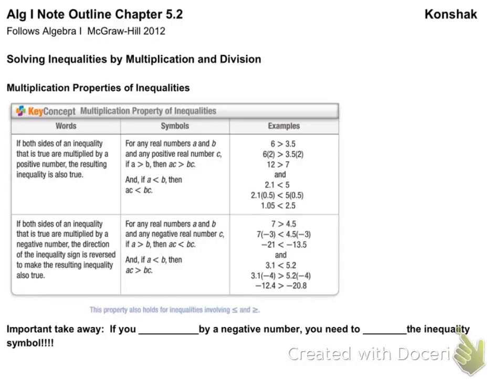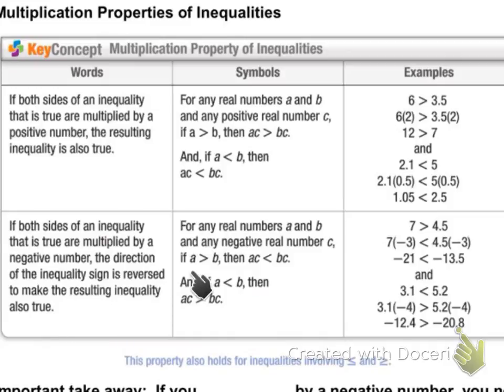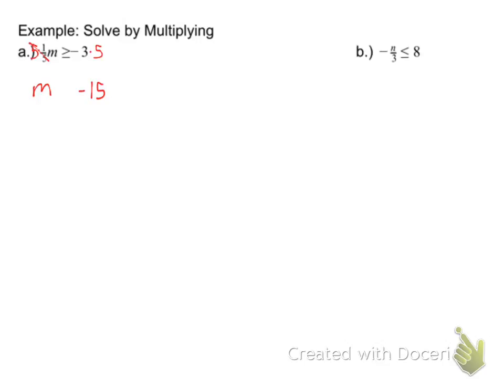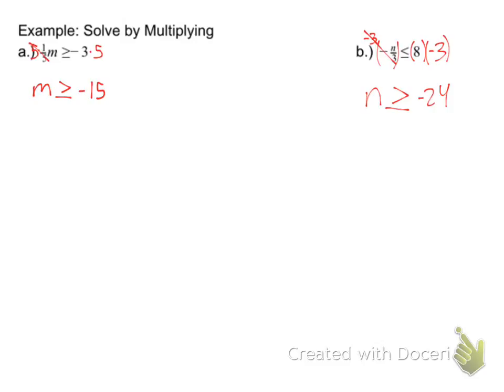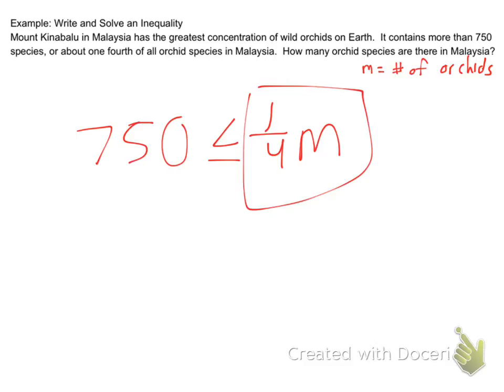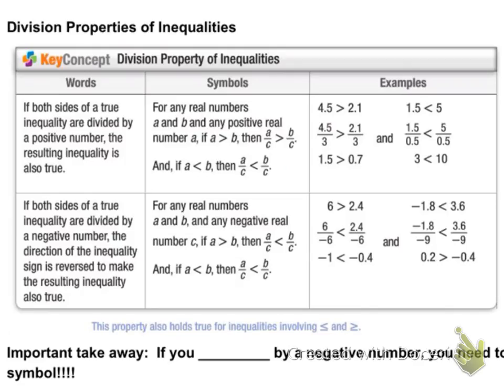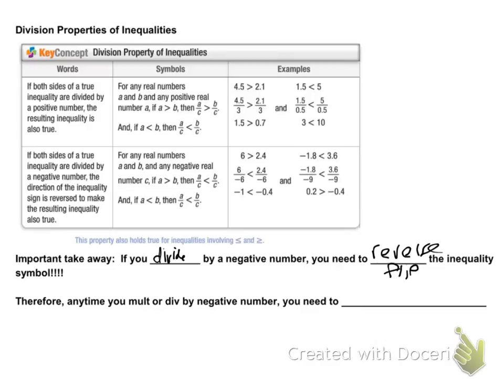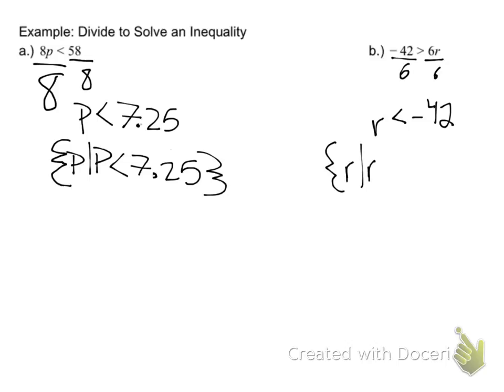alg 1 5.2